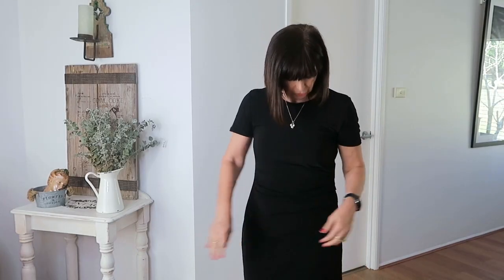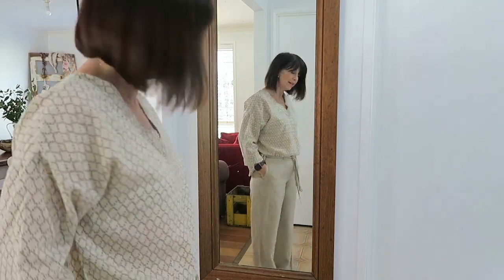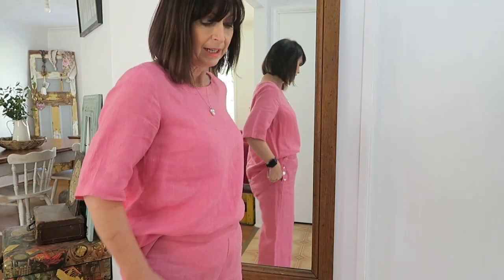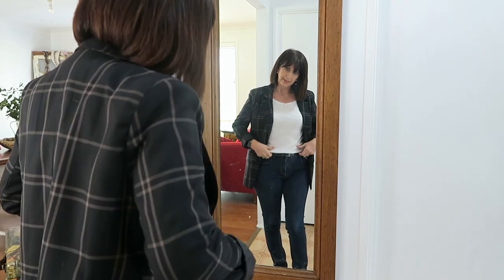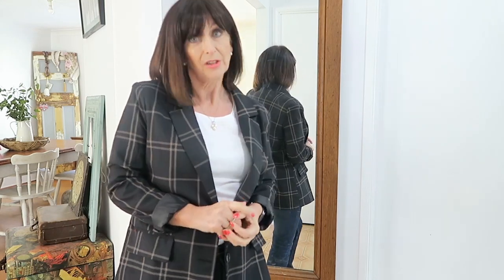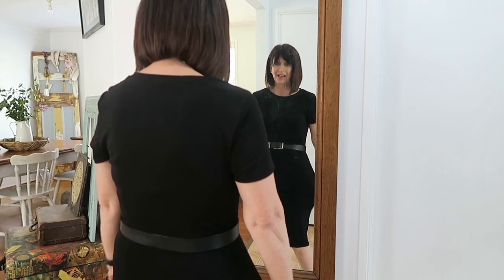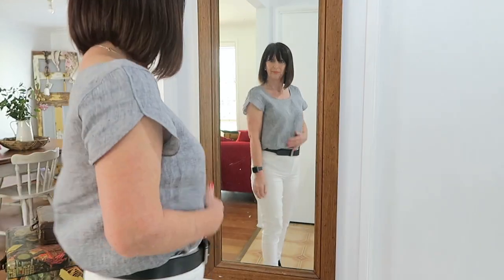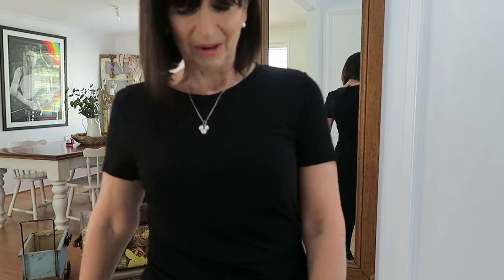Over 50 woman how to style and how not to style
This video is how I choose my own personal style that I think suits me best.  I show you how I,  as a 55 year old dress.  Then I choose the same clothes on again and put it all together wrong.
It's a fun video I hope you stick around. I didn't edit this much as I keep it as real as I said I would with my videos.